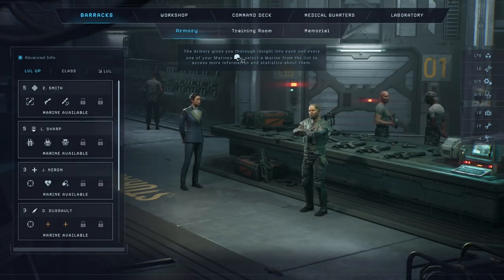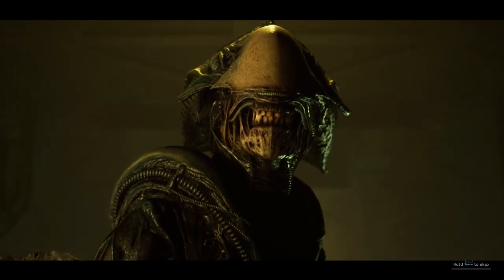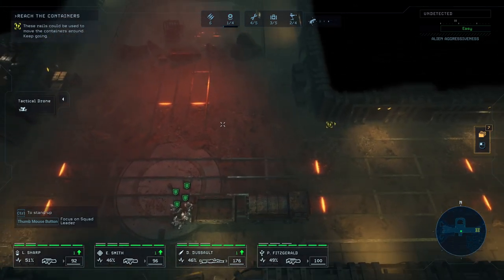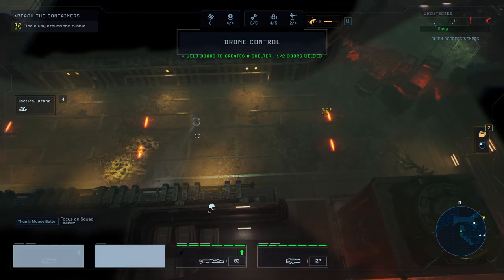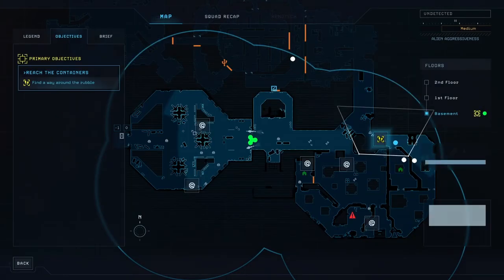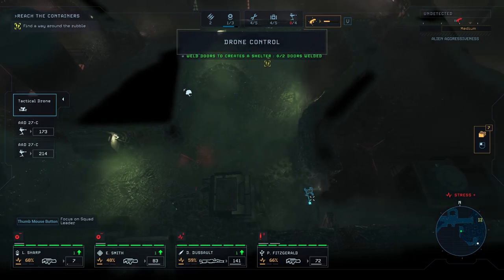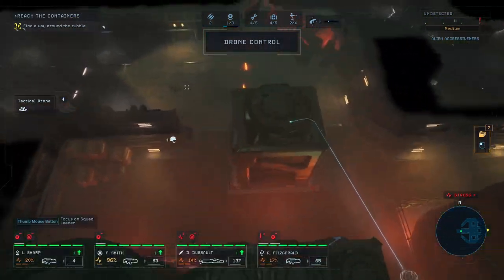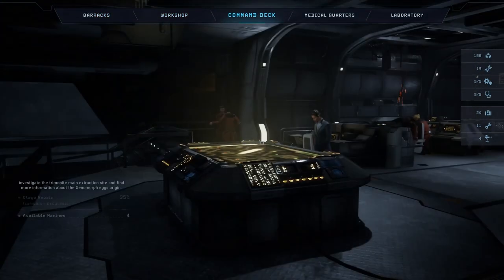This Drone Is AWESOME!: Ep 12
Drop into the gripping journey of Aliens: Dark Descent, a squad-based, single-player action game in the iconic Alien franchise. Lead your soldiers in real-time to stop a new and terrifying kind of Xenomorph outbreak on Planet Lethe.

Credits:

Music from Uppbeat (free for Creators!)